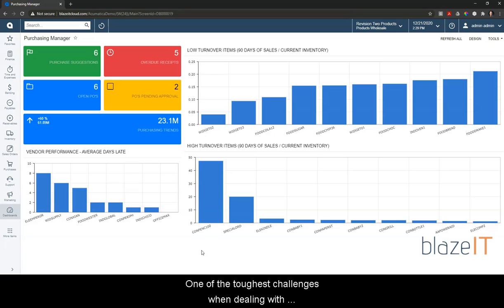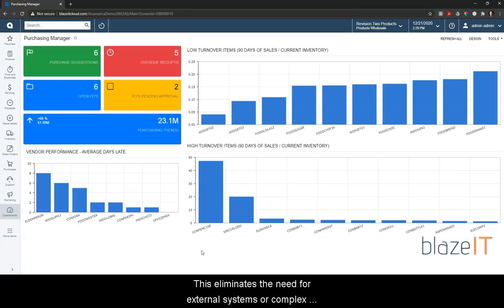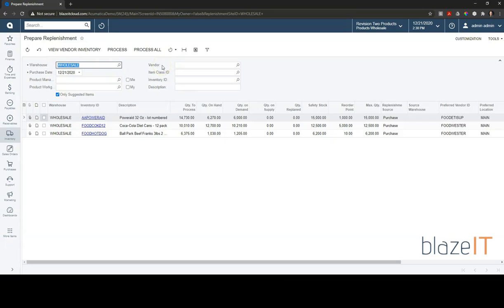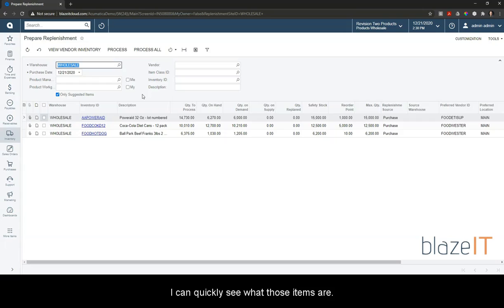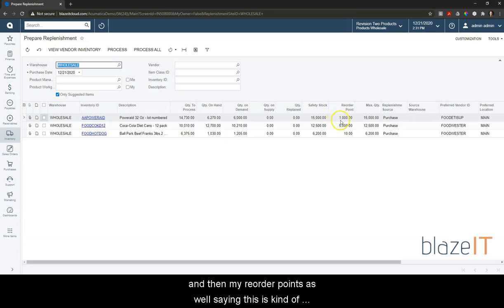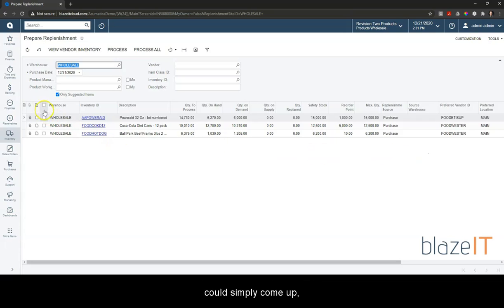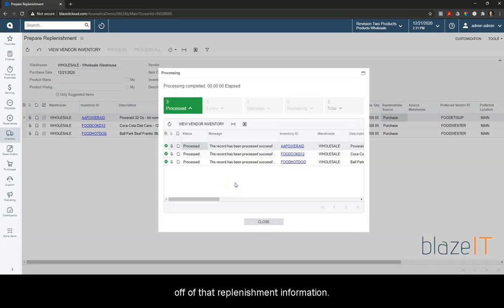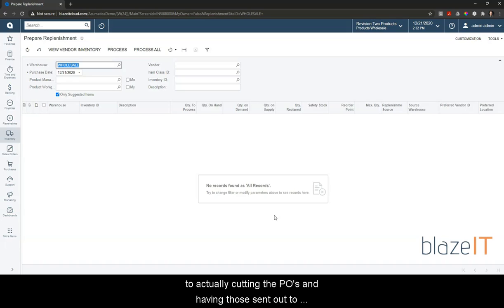Acumatica - Inventory Replenishment with Blaze IT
Easily tell what to purchase and when to purchase more inventory with Acumatica